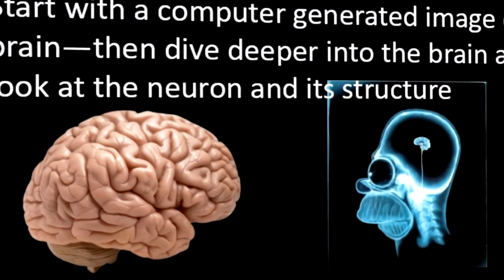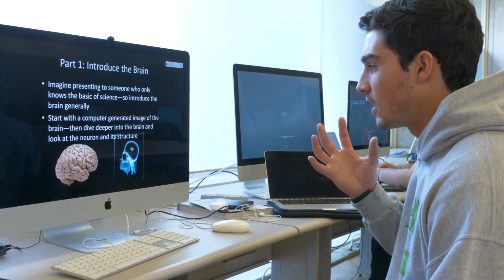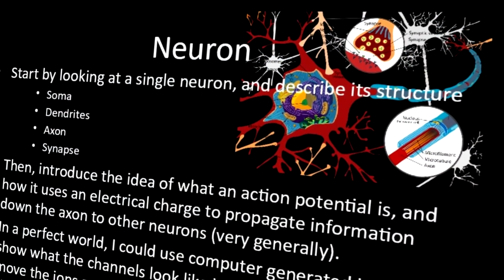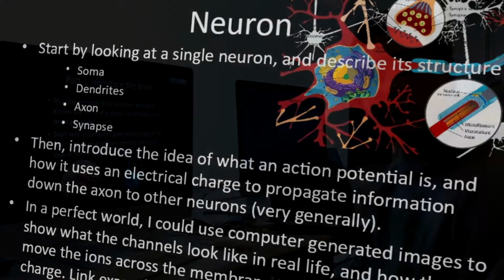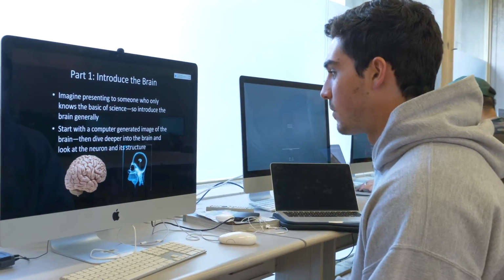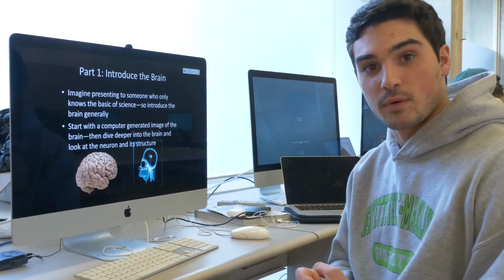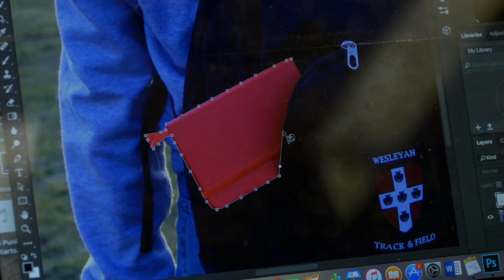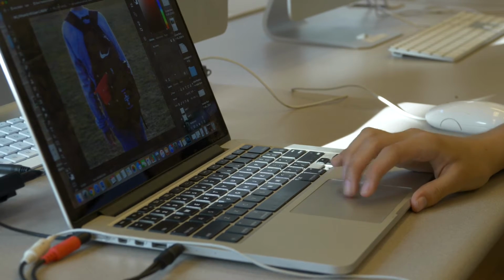Digital Intro: A Project-Based Pilot in Psychology